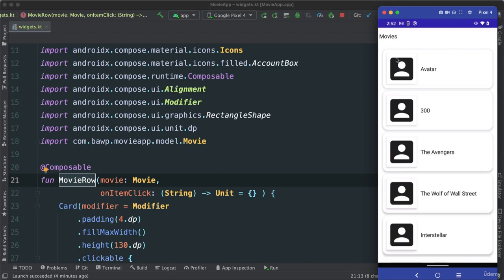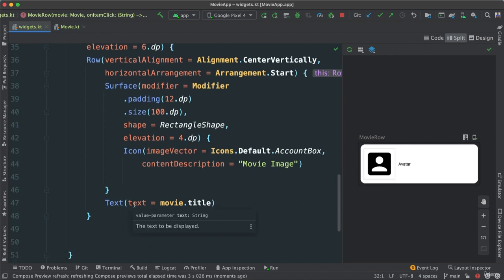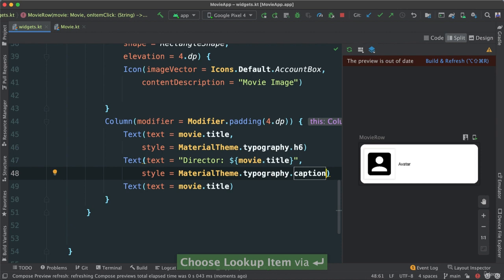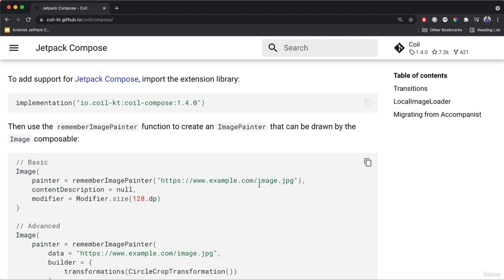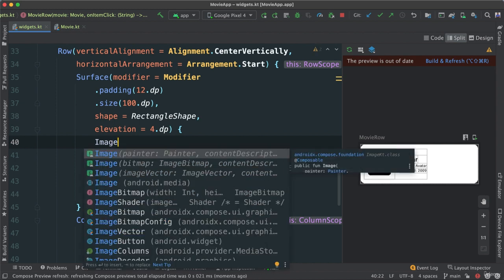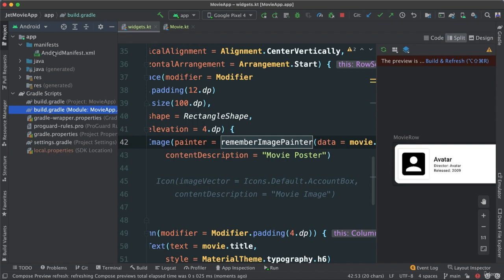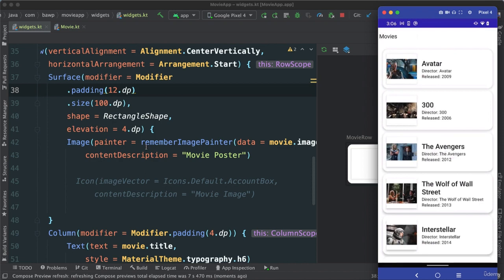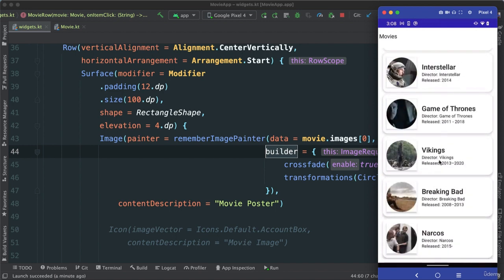108 - Movie App - Improvements - Using Coil to Add Images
Using Coil to Add Images